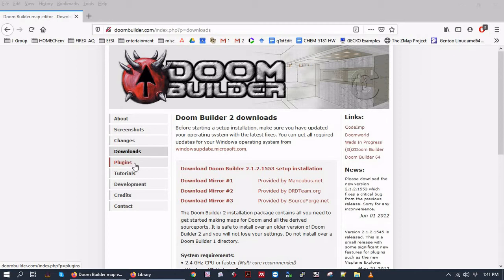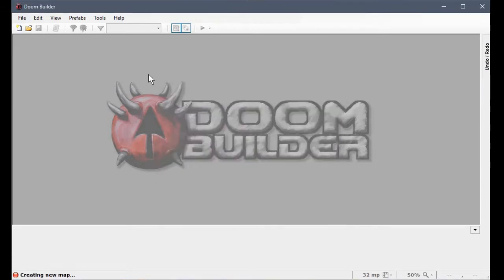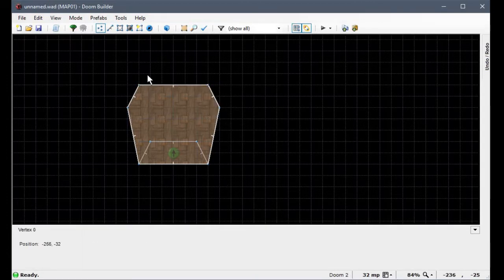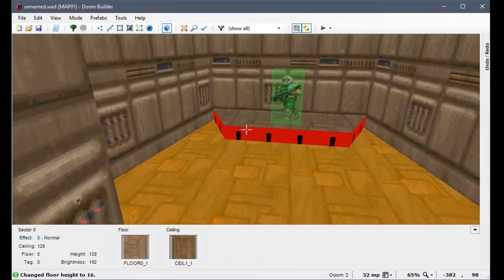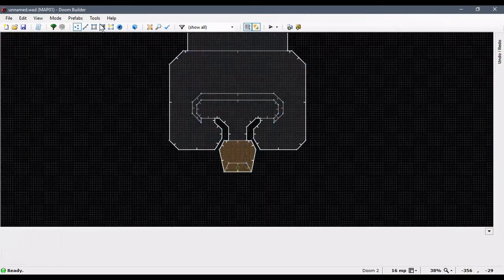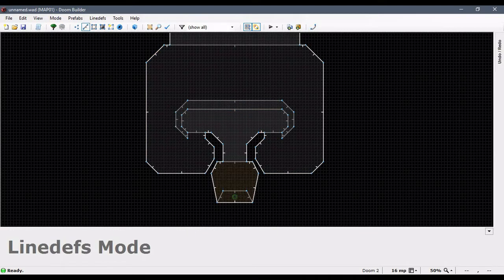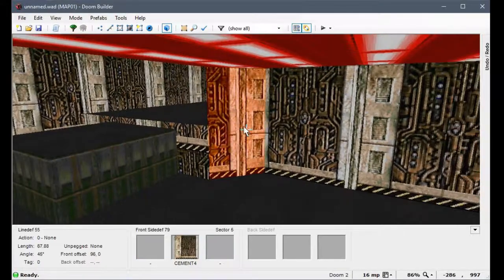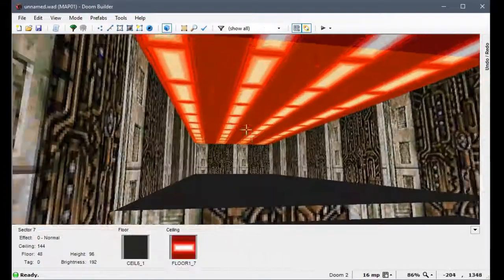How to Make Doom Levels / WADs / Maps (BASICS)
This is a quick tour of the basics of WAD-authoring in DOOM (classic).